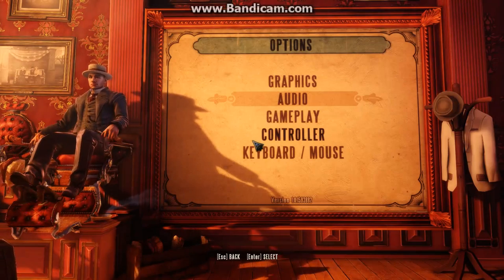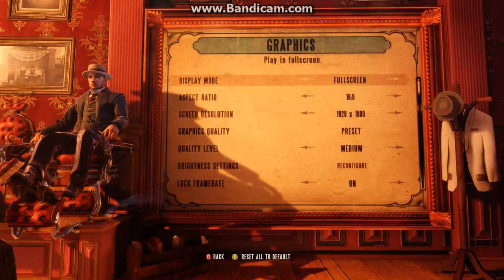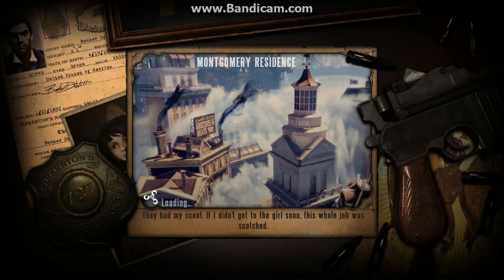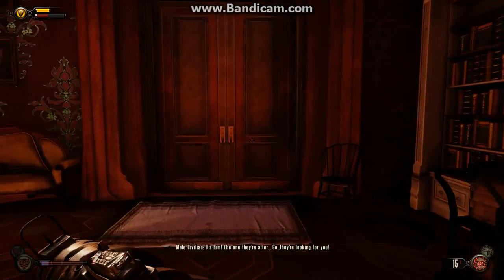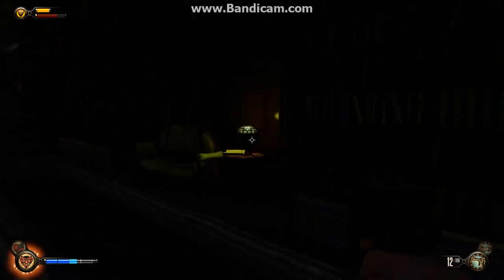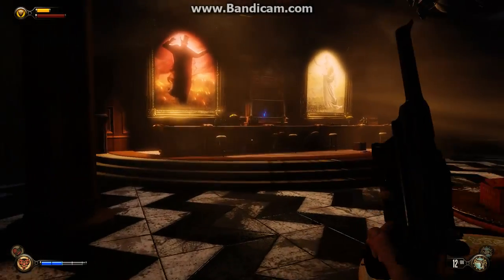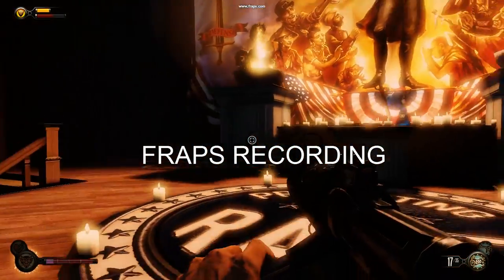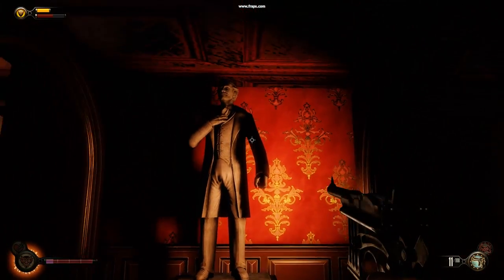How to record PC Games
Here is a look at Bandicam for Windows. This application allows you to record your pc gaming without the need for a pc capture card. Here is a look at the quality this can record at. Towards the end of the video is a look at Fraps a competitor, however Bandicam works very well compared to Fraps. As you can see Bioshock Infinite plays very nice on medium to low settings and still looks amazing.

PC Specs:
AMD Phenom 2 X4 955 Processor 3.2 GHZ
Nvidia Geforce 465 GTX
32 GB GSkill Memory